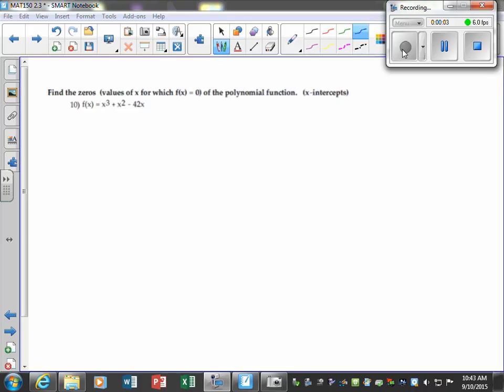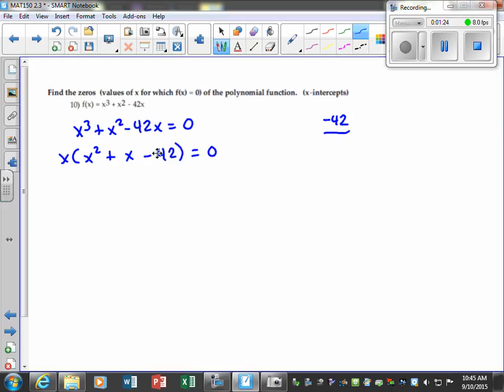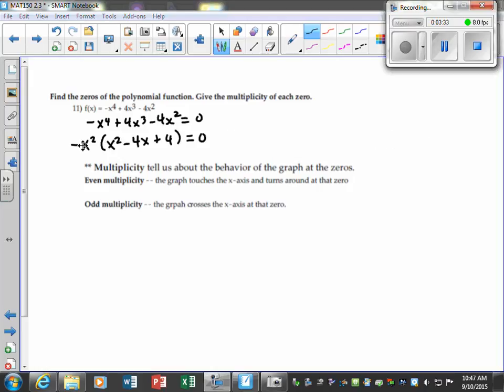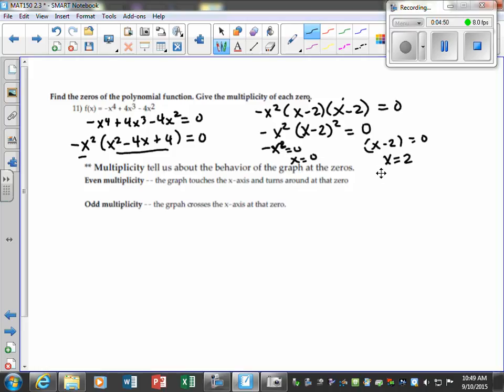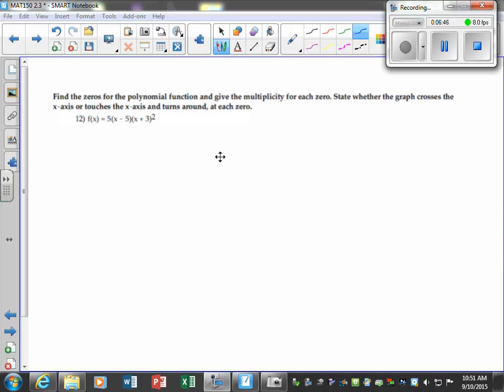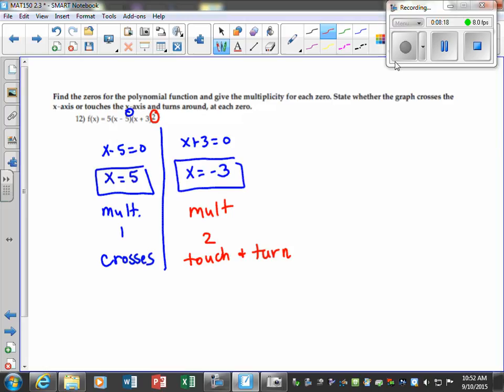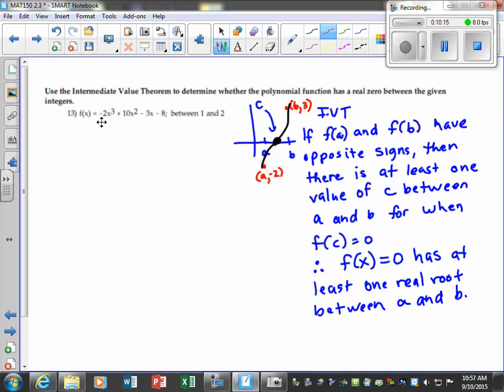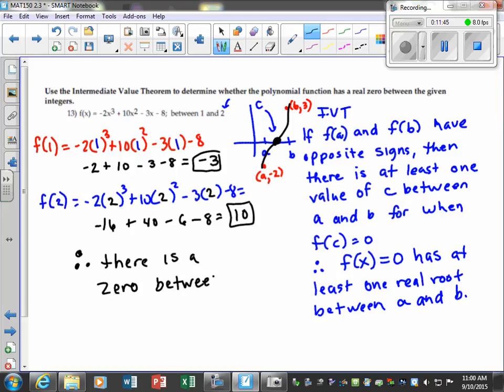Polynomial Functions Part 2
polynomial functions, end behavior, zeros and their multiplicities, graph polynomials